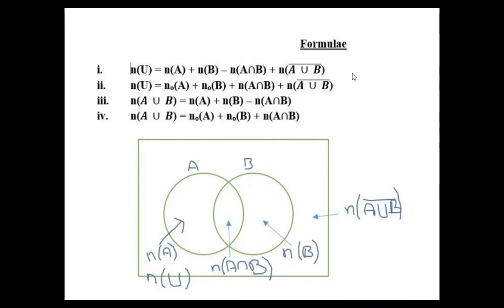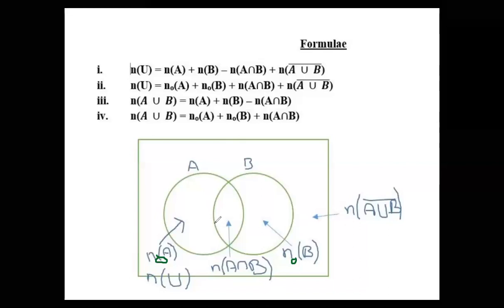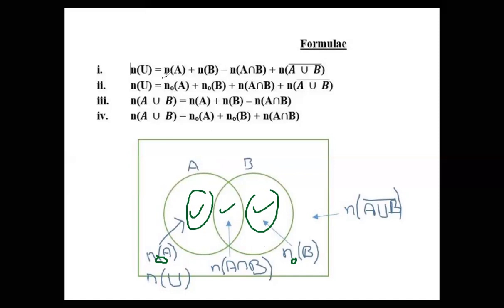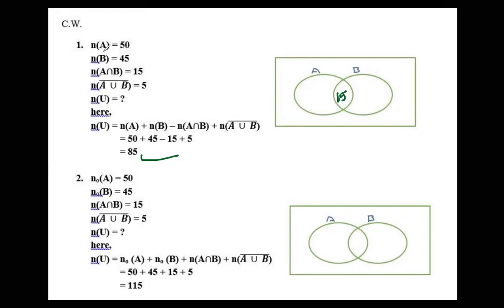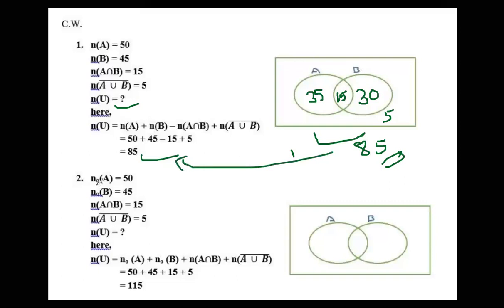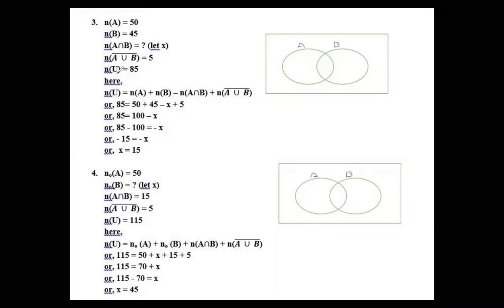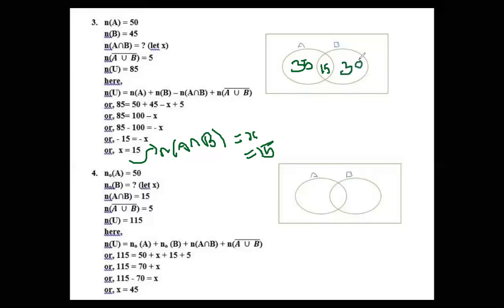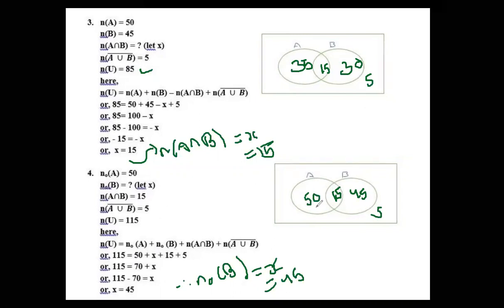GRADE 9 - COMPULSORY MATH - SET - PART 3 - SAMIR SHAKYA